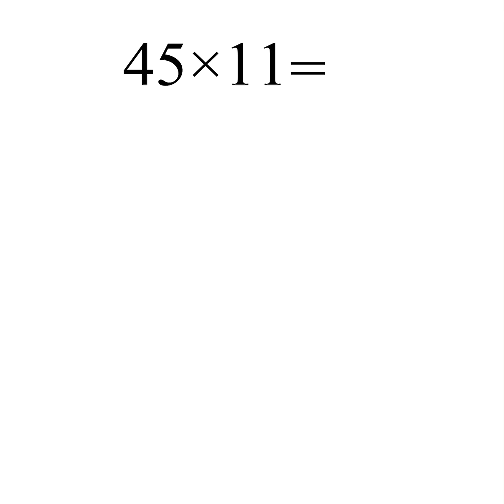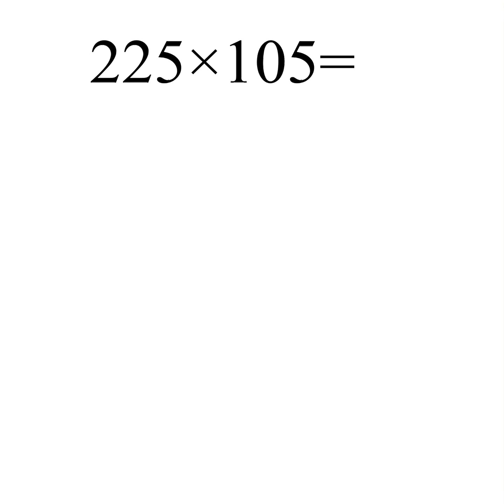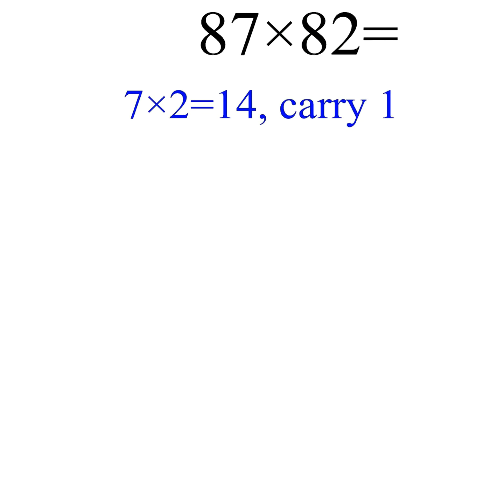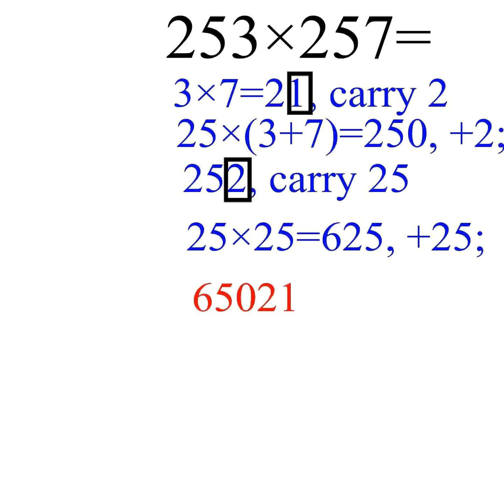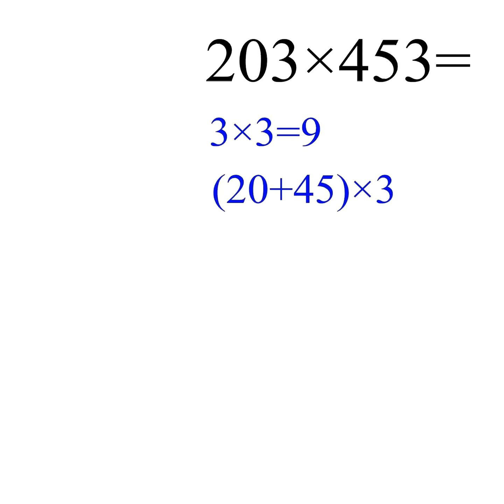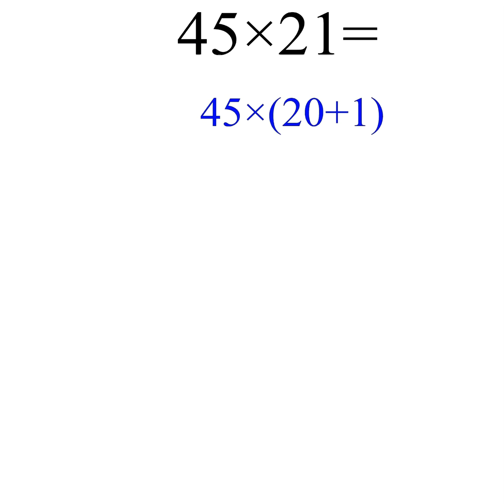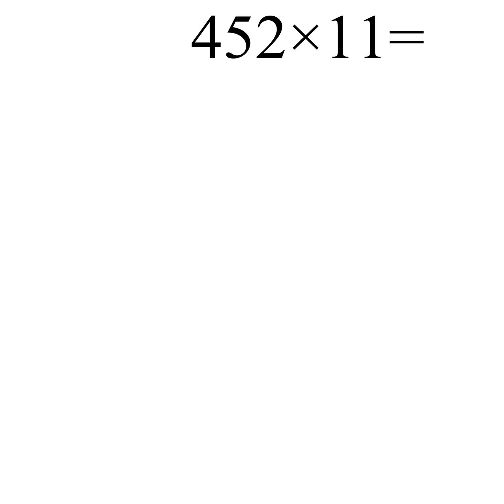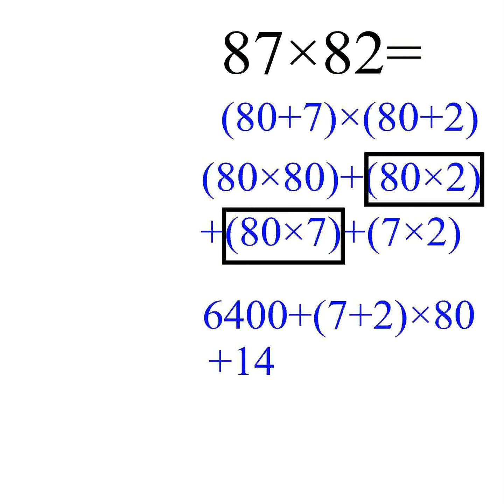Essential Rapid Arithmetic techniques everyone should learn(Full version)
In this video, I teach you bunch of Fast Arithmetic techniques with examples and proofs.

0:00    Intro
0:20    How to multiply into 11
4:14    How to square any number of 9's
6:40    How to multiply any two numbers which end in 5
12:13  How to square any number which ends in 5
18:27  How to Multiply any two numbers whose most left digits are the same 1
25:40  How to Multiply any two numbers whose most left digits are the same 2
33:29  How to Multiply any two numbers whose most left digits are the same 3
37:30   How to Multiply any two numbers whose Ones places are the same
40:40   How to divide by 5
42:42   How to divide by 25
43:57   How to divide by 125
45:04   How to multiply into 5
46:20   How to multiply into 25
46:55   Another methods
49:30   How to square some numbers using the perfect square identity
51:50   Another methods
54:01   How to multiply using an identity
55:57   The proofs

math tricks multiplication

For more videos, please check out my FREE channel in which I teach using the best method of teaching mathematics.